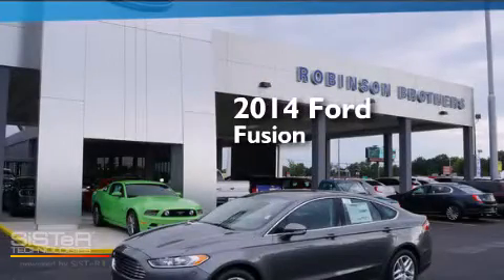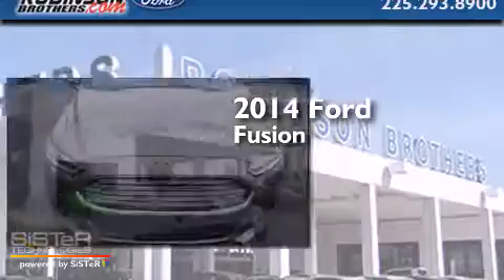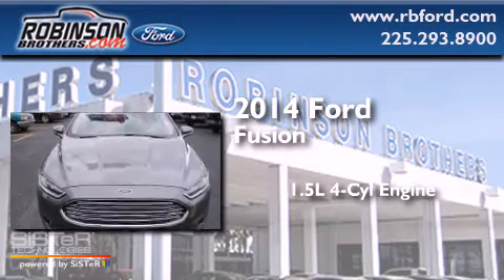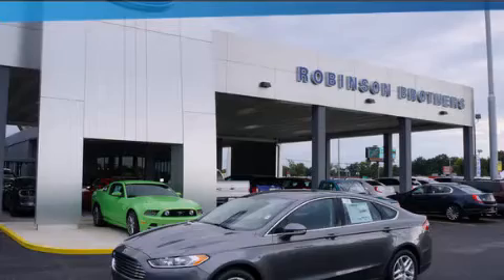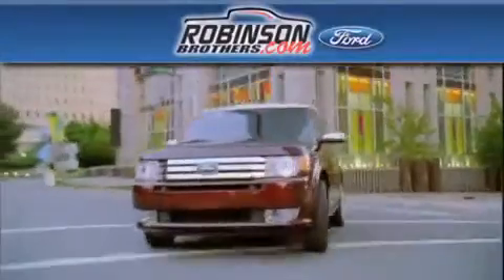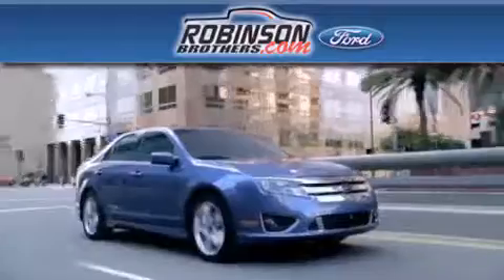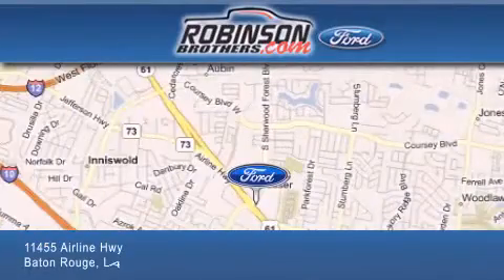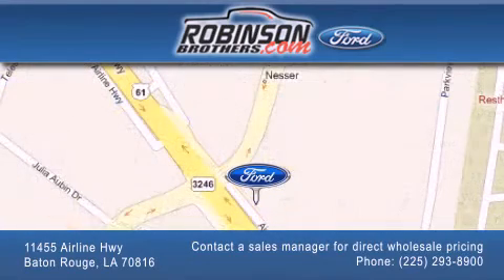2014 Ford Fusion Baton Rouge LA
Have questions ? We've been honored to serve the Baton Rouge LA area , we promise that your experience at our dealership will exceed your expectations ! Year : 2014 Make : Ford Model : Fusion Engine : 1.5L I4 Trans . : Automatic Exterior : Sterling Gray Metallic Miles : 1 Interior : Charcoal Blk Lthr Trim Se Stock : 129FS4 Robinson Brothers Ford Please contact a sales manager for direct wholesale pricing! 11455 Airline Hwy Baton Rouge , LA 70816